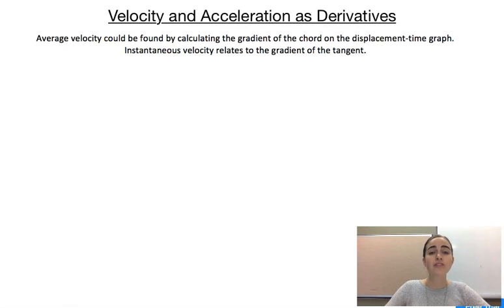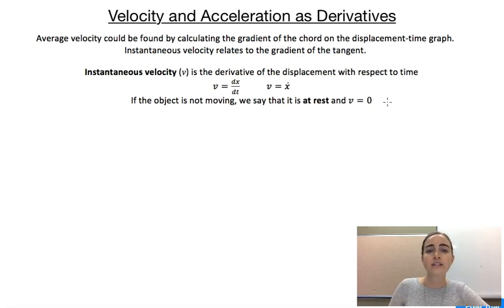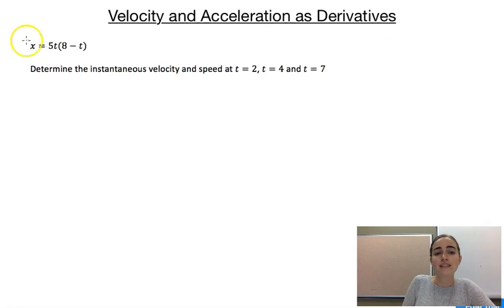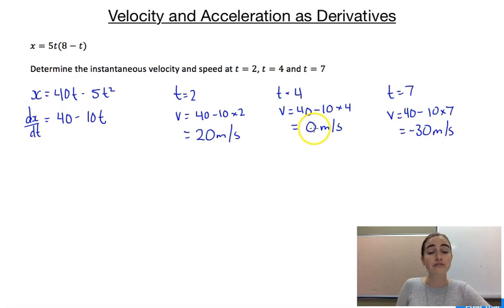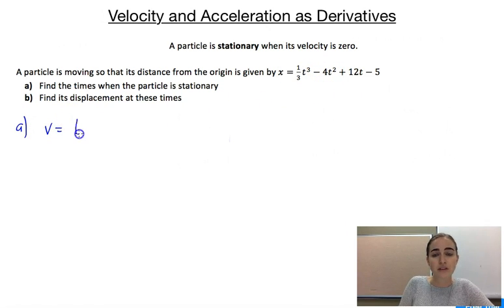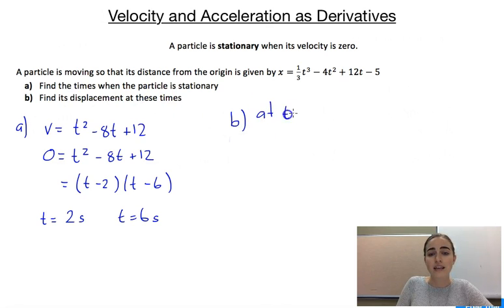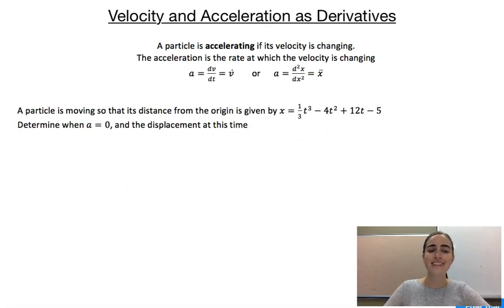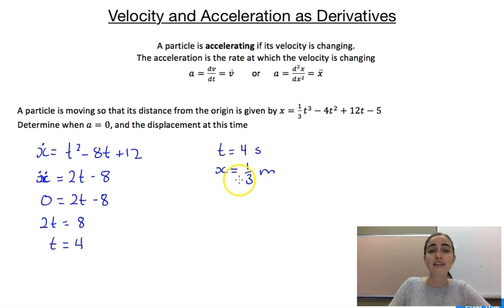Velocity and acceleration as derivatives